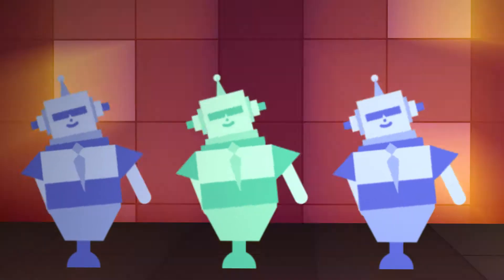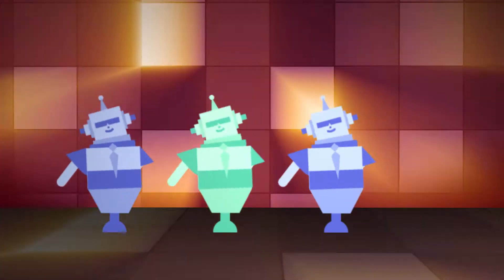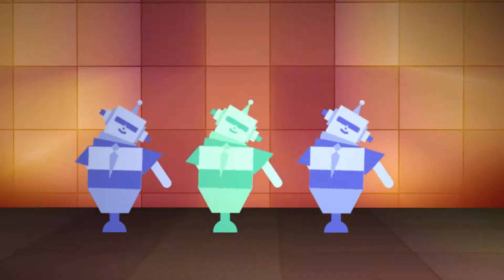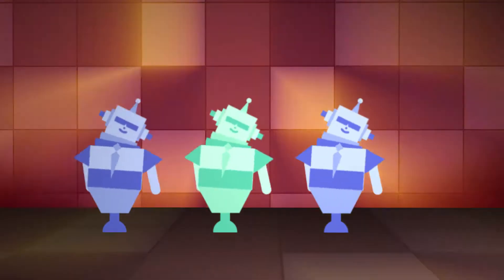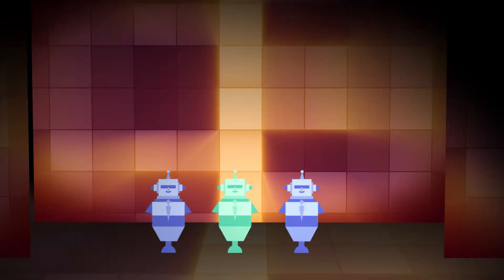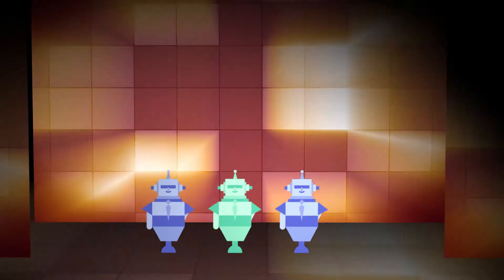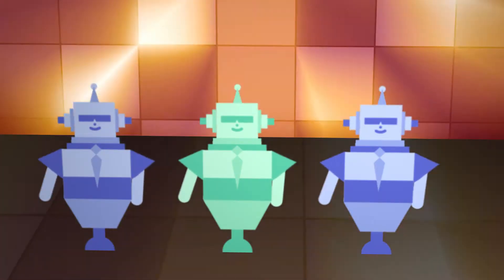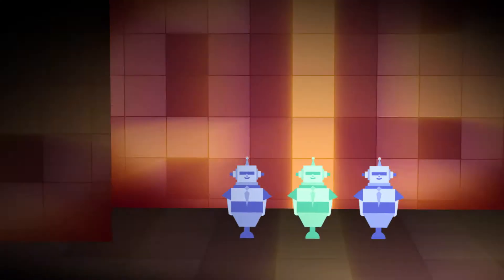1st Asm Motion graphic